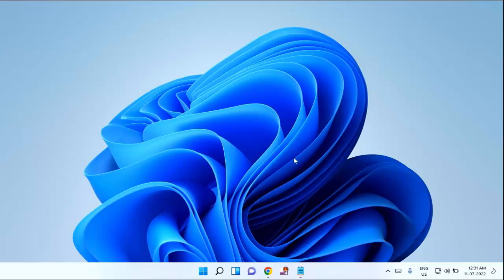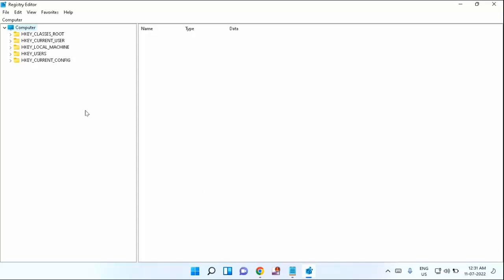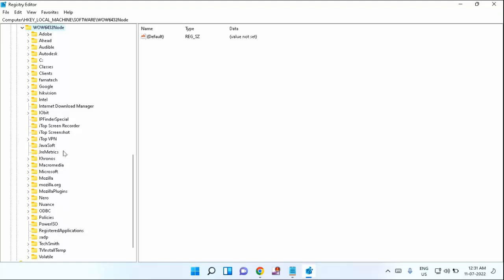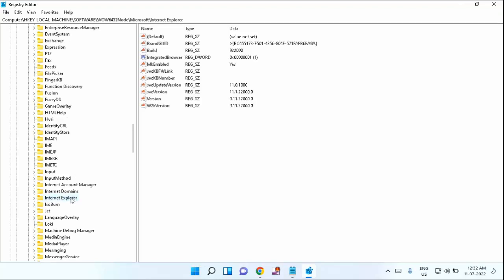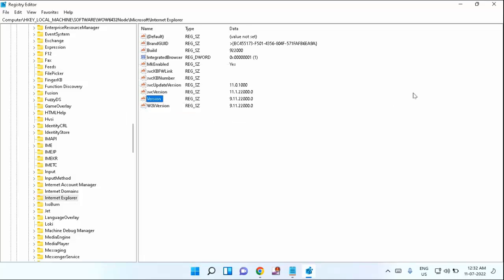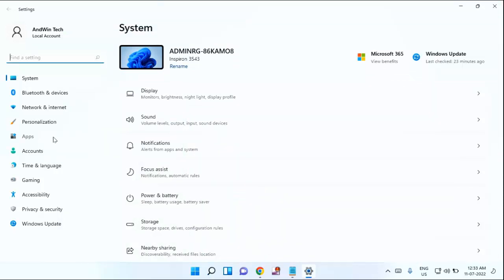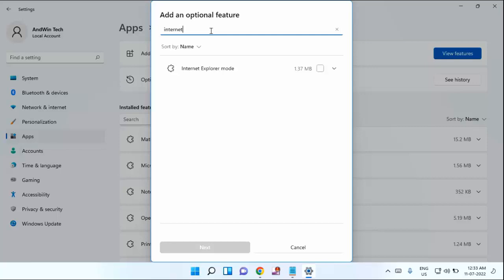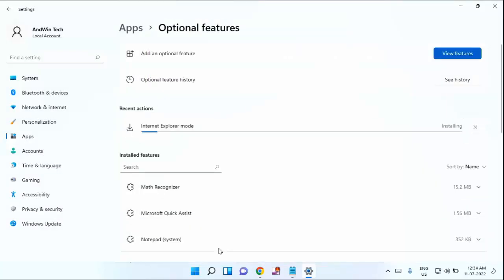How to fix Roblox requires Internet Explorer 6 or Greater in Windows 11 PC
Requires Internet Explorer-6 or Greater in Windows 11